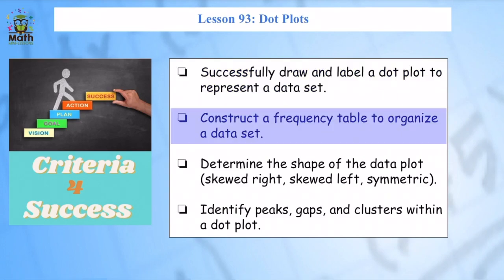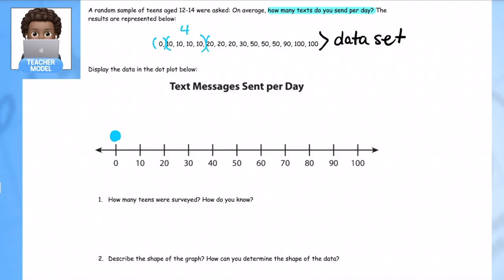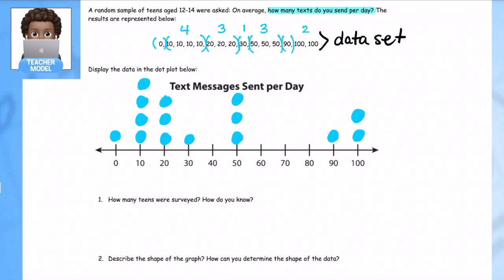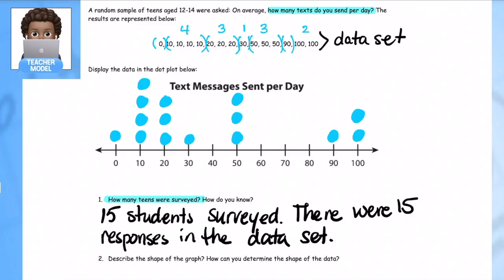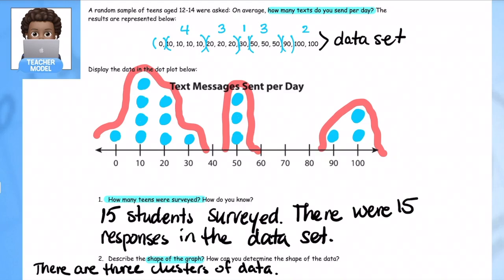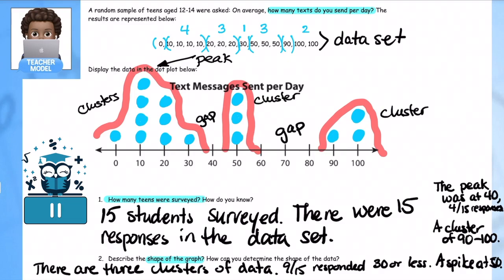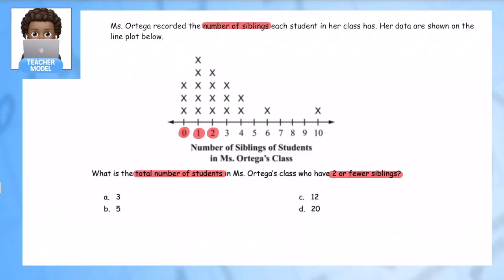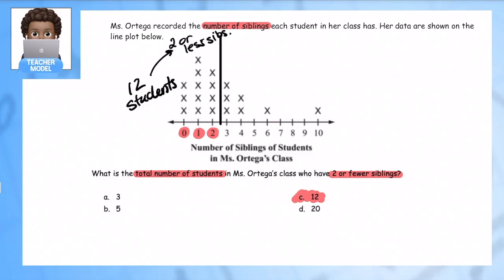How do we create dot plots? How do we interpret the data on a dot plot?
6th Grade, Lesson 93: Dot Plots

You CAN create dot plots from data sets and interpret dot plots and determine the shape and trends within the data set.

1. Successfully draw and label a dot plot to represent a data set.
2. Construct a frequency table to organize a data set.
3. Determine the shape of the data plot (skewed right, skewed left, symmetric).
4. Identify peaks, gaps, and clusters within a dot plot.